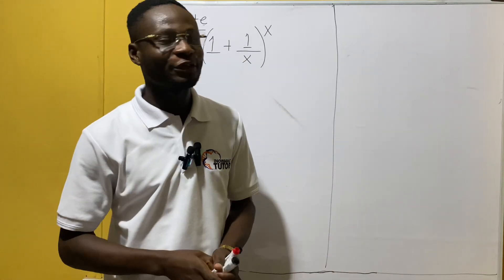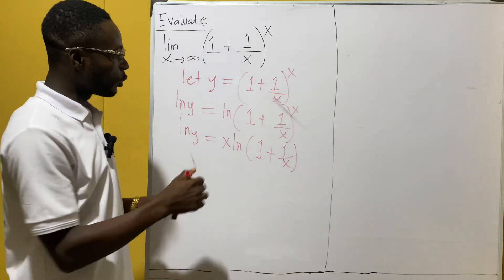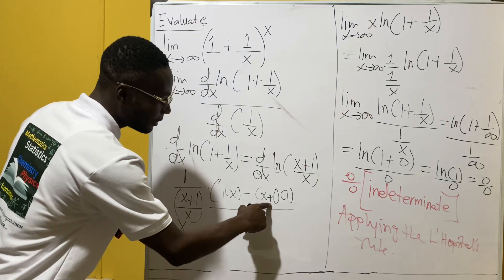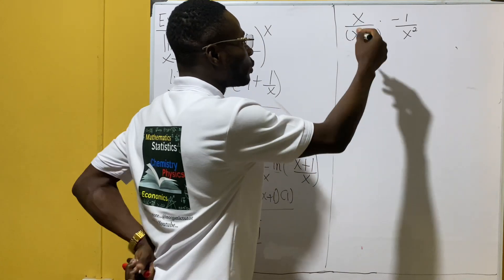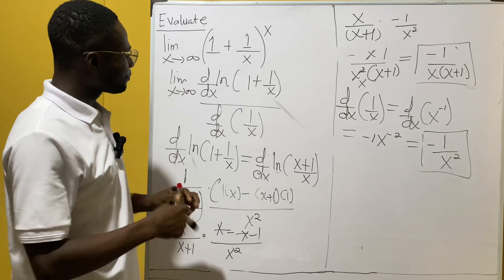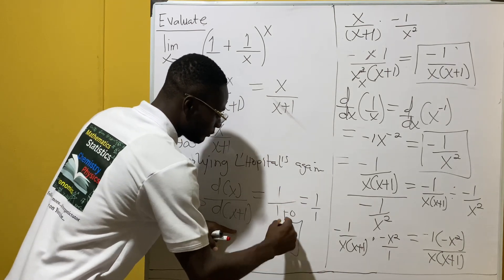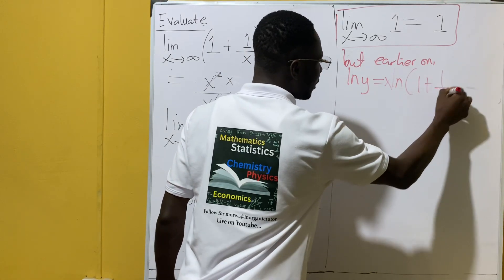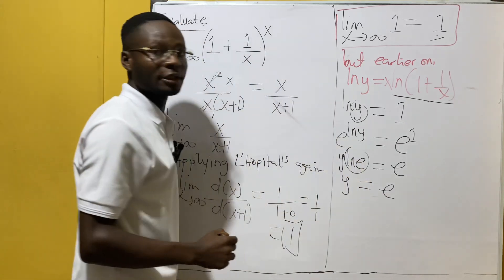Evaluate lim(1+1/X)^X as X approaches infinity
maths. Welcome to Inorganic Tutor! In this video, we’ll explore one of the most fascinating limits in calculus

lim (1 + 1/x)^x as x → ∞.

This limit plays a crucial role in mathematics, especially in defining the natural exponential constant, e ≈ 2.718, which forms the foundation of exponential growth, logarithms, and much more.

Here’s what we’ll cover:

Breaking down the formula step by step.
Visualizing the behavior of the expression as x grows larger.
Deriving the limit using mathematical reasoning.
Real-world significance of e in science, engineering, and finance.
If you’re a student, math enthusiast, or just curious about advanced concepts explained in an easy-to-understand way, this video is perfect for you!